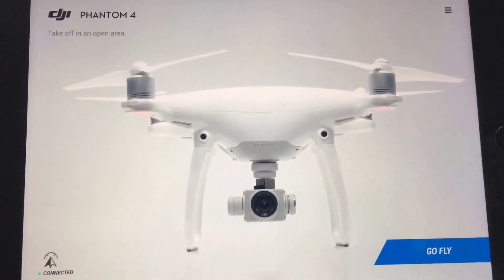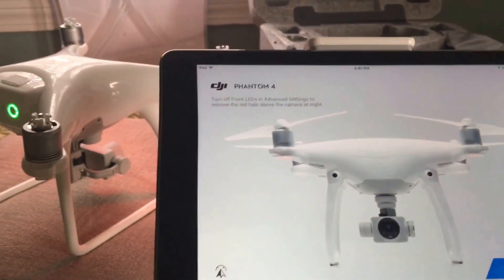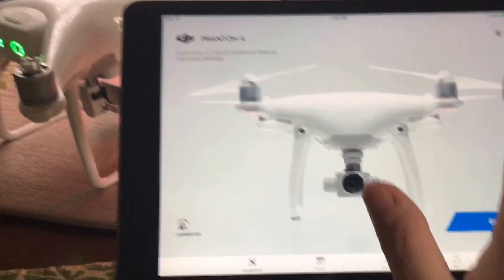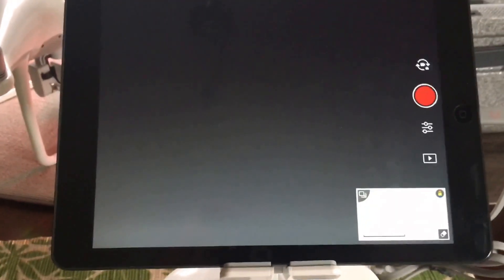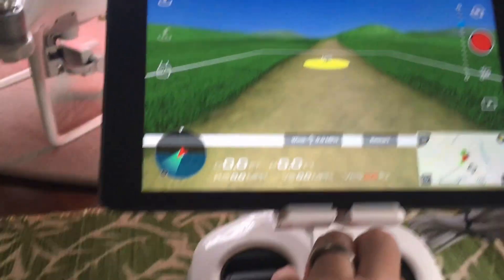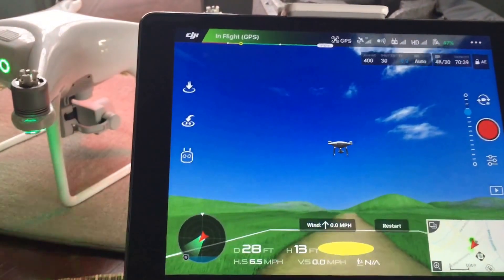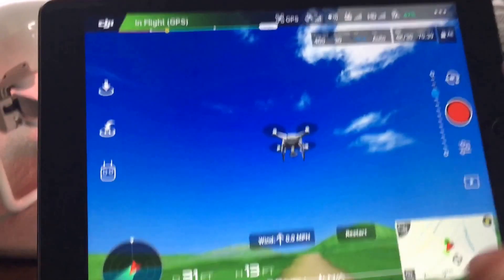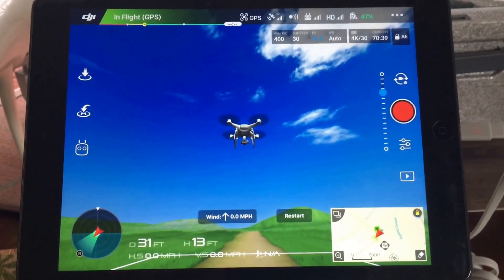DJI Phantom 4 Flight Simulator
Just taking a minute to show the built it flight simulator that is included with the DJI drones.